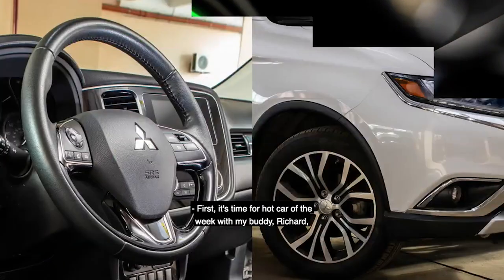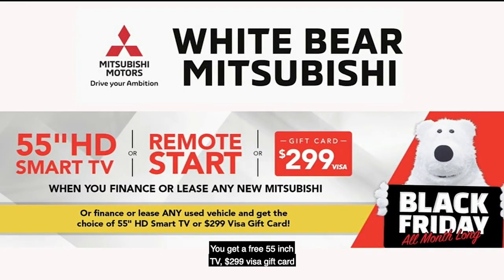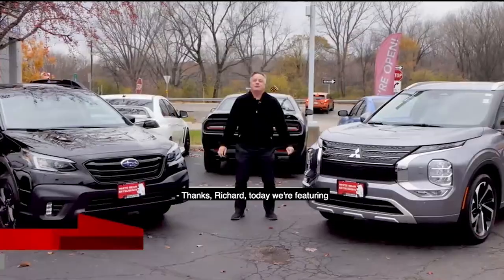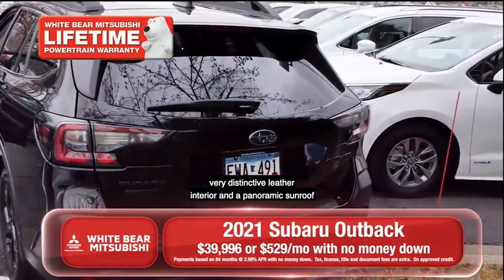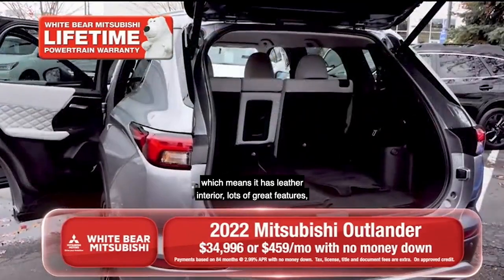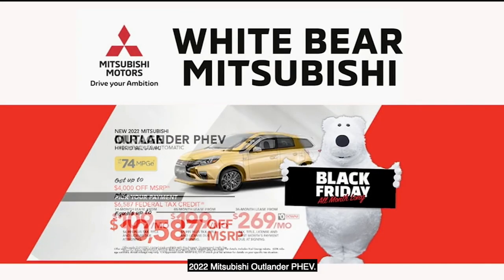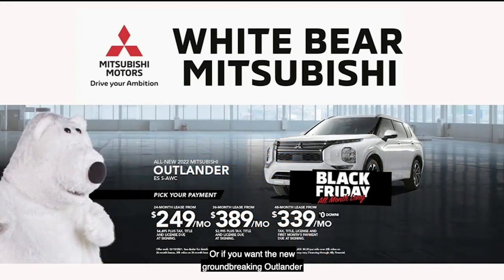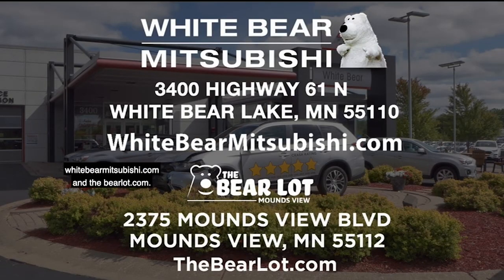White Bear Mitsubishi Hot Car of the Week - November 17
It's "BLACK FRIDAY All Month Long" at White Bear Mitsubishi! Looking to upgrade to a newer car?